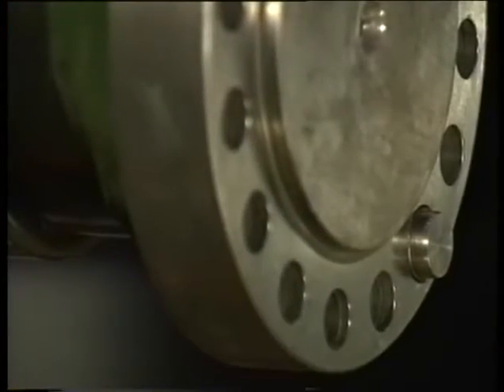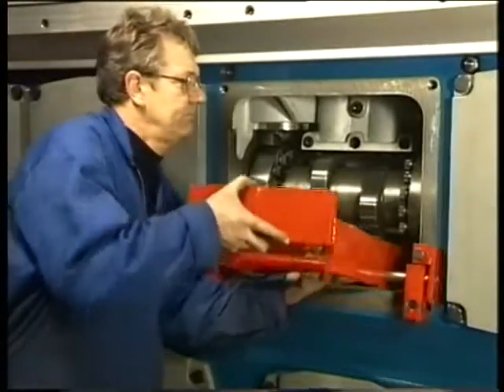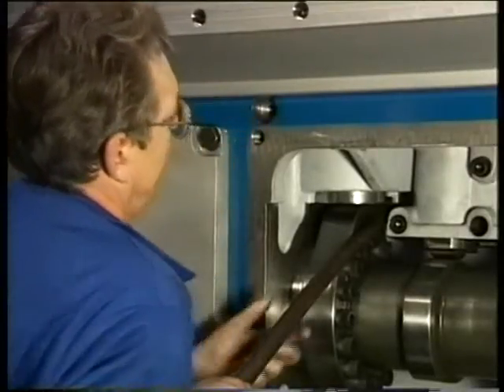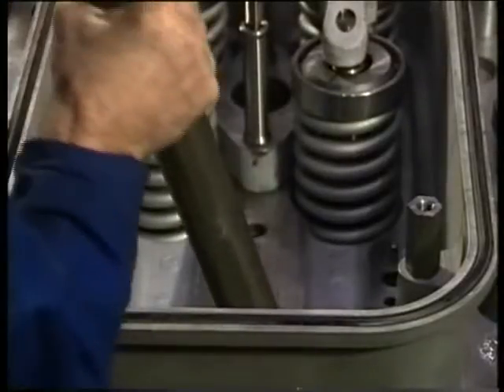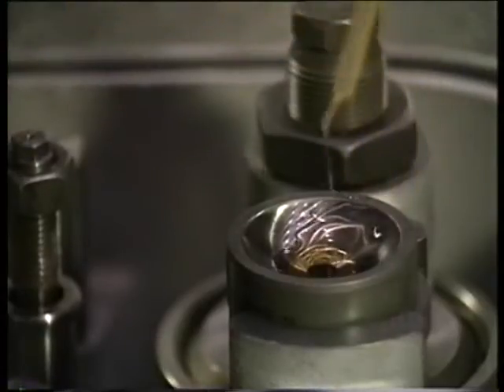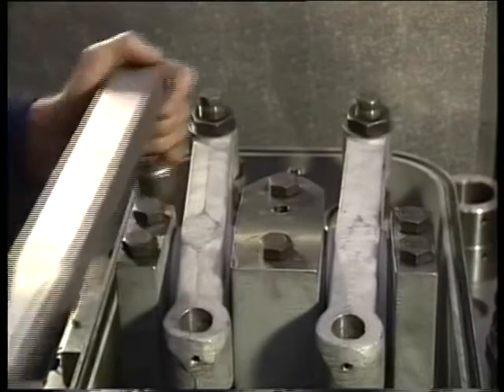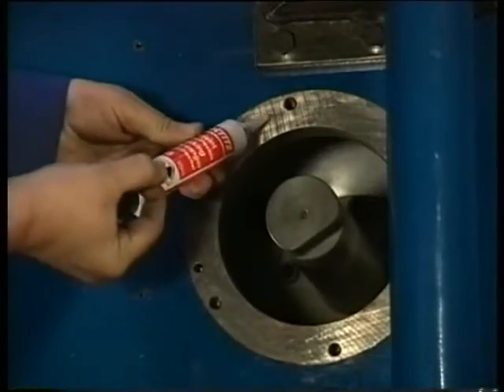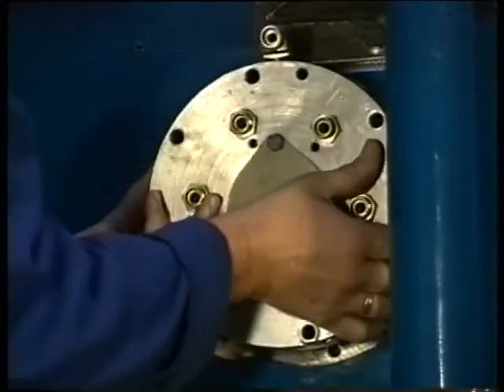12 Replacement of A Camshaft Section